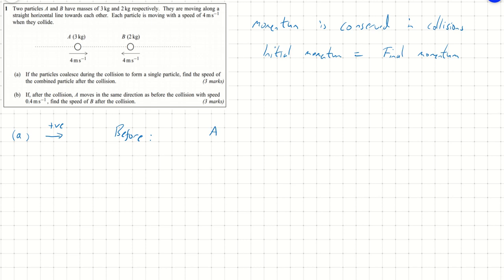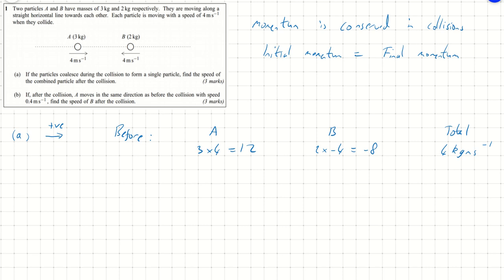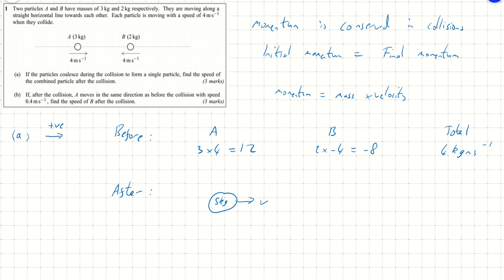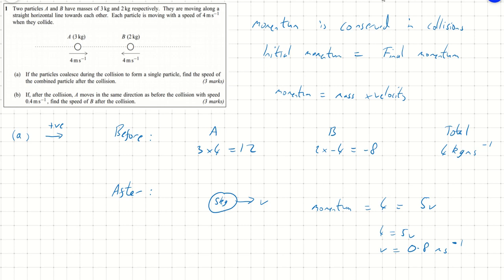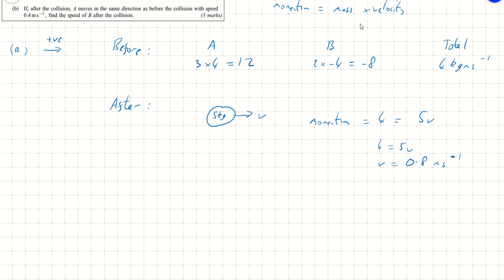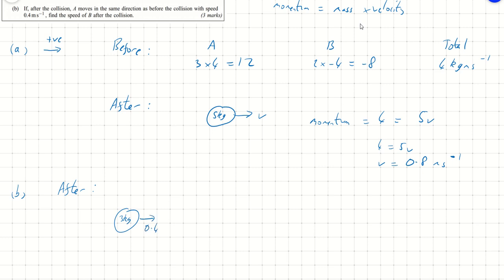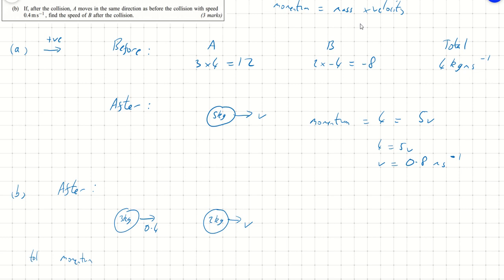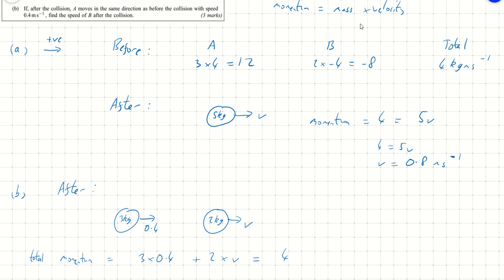Conservation of Momentum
An exam question using conservation of momentum to determine velocity after a collision